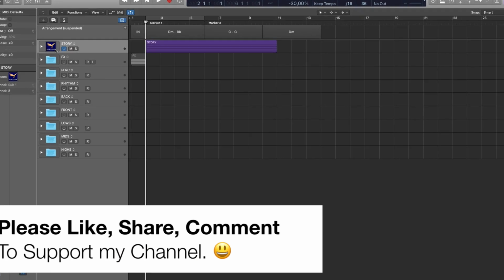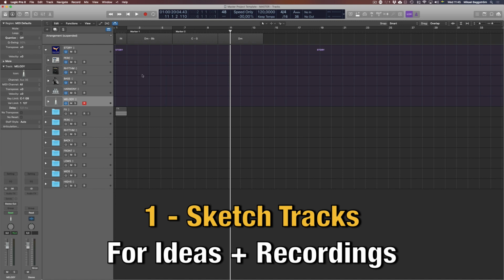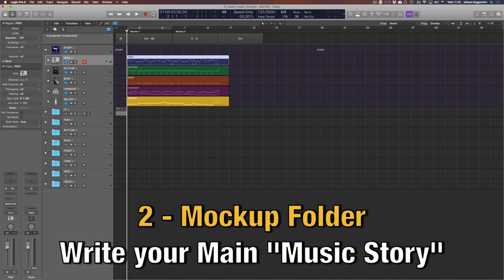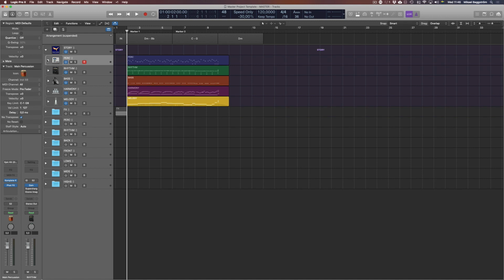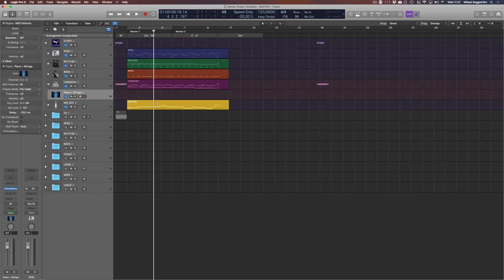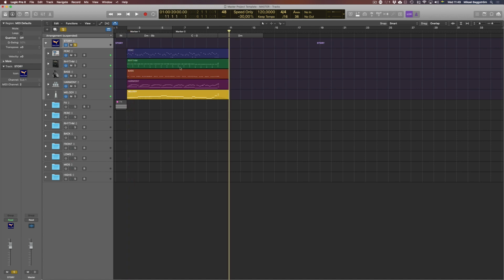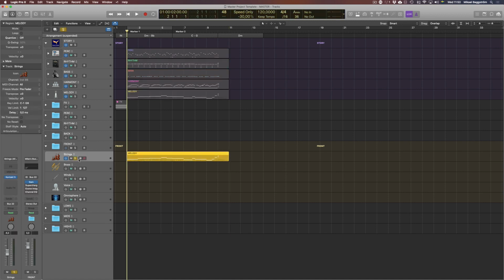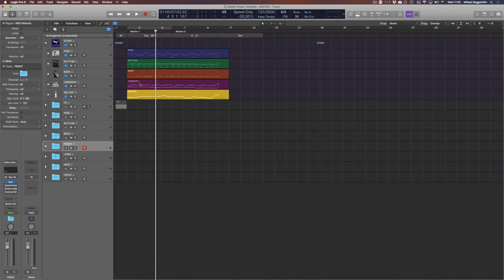How to Compose Music Faster (Amazing Mockup Method)